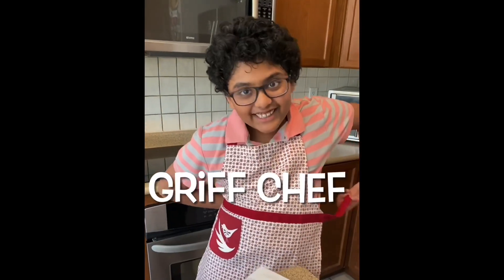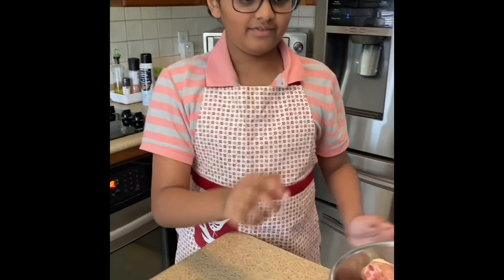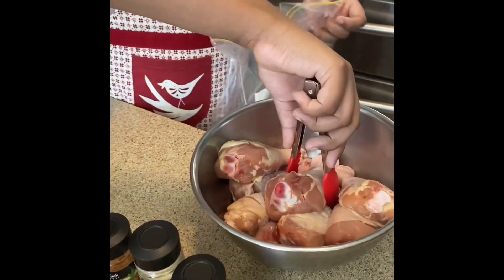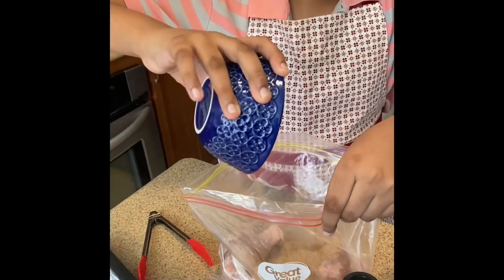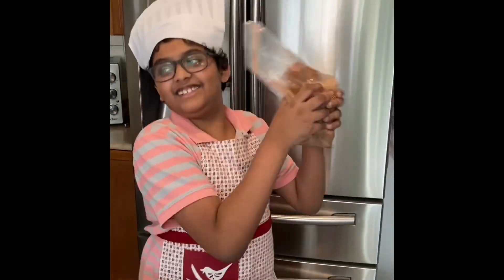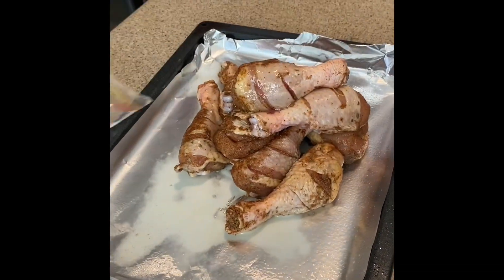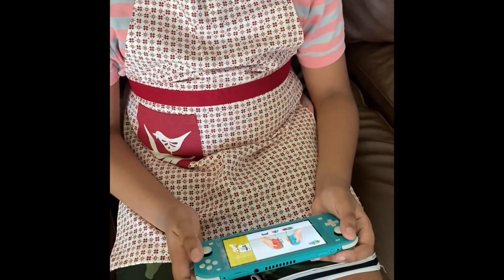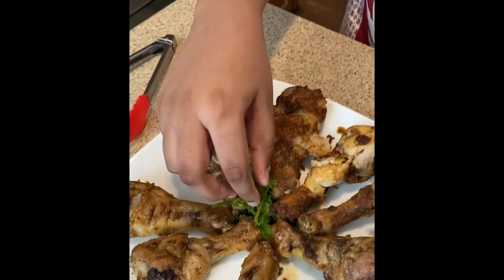Easy Chicken Drumsticks - GriffChef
Ingredients
2 pounds chicken drumsticks
2 tablespoons olive oil
1 teaspoon cayenne pepper
1 teaspoon garlic powder
1 teaspoon onion powder
1 teaspoon chopped parsley
½ teaspoon salt
½ teaspoon cracked pepper